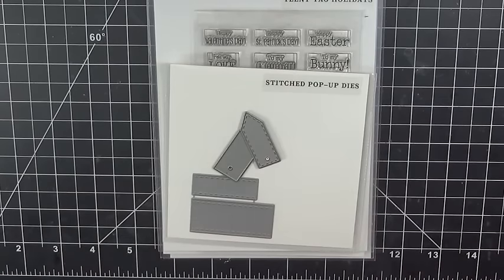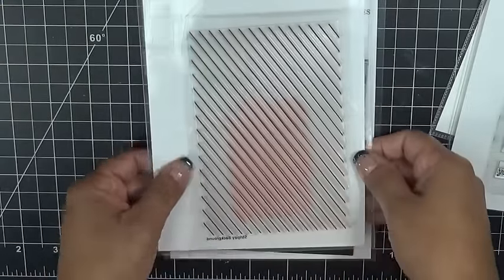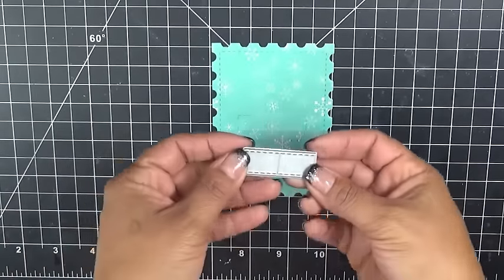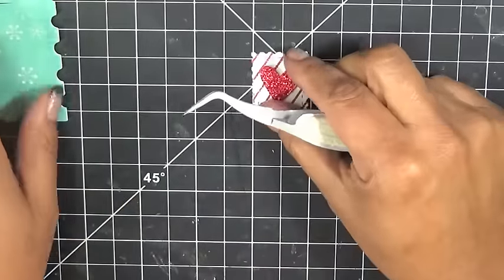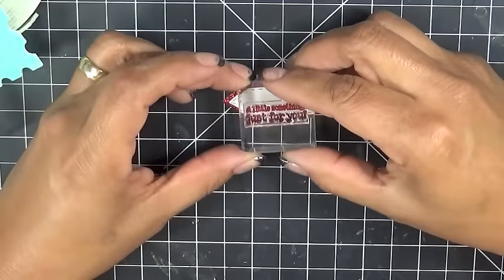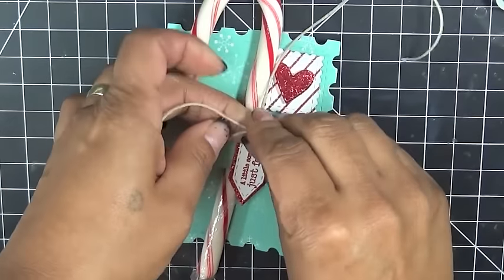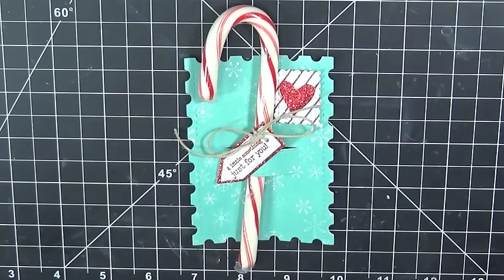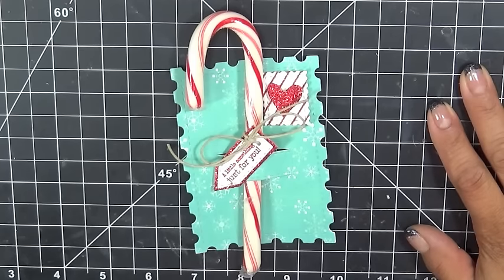MCT 5 Days of Christmas Day 1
Good morning & welcome to our 2015 5 Day of Christmas! ALSO don't forget to leave your comments on our blogs for a chance to win our daily giveaways this entire week!